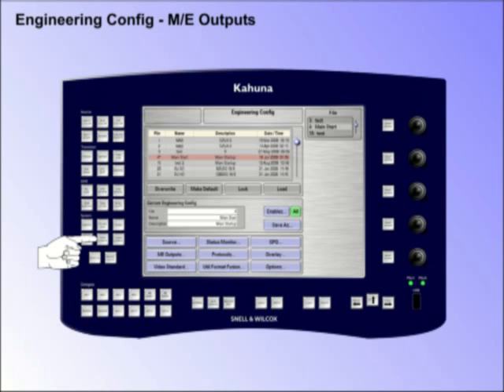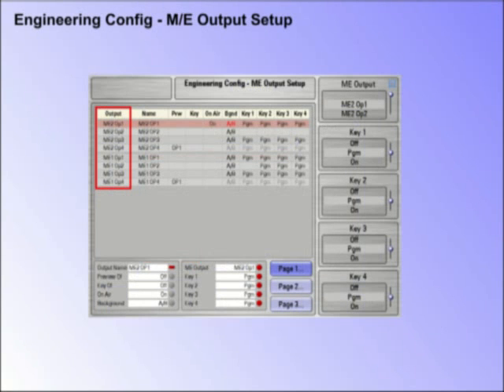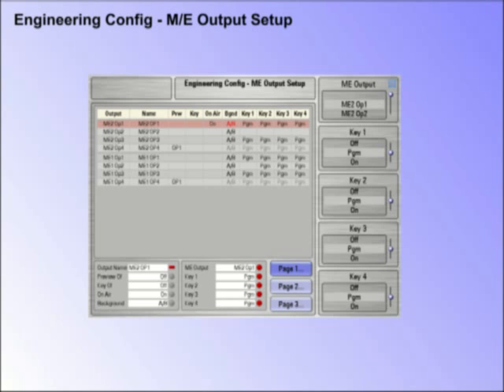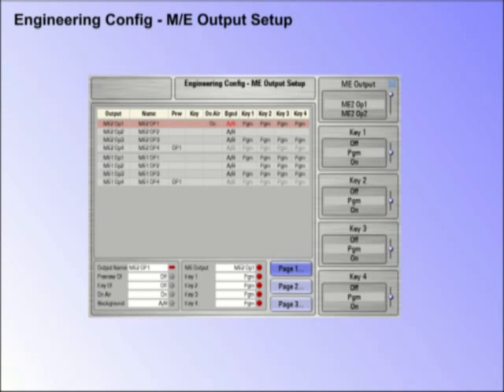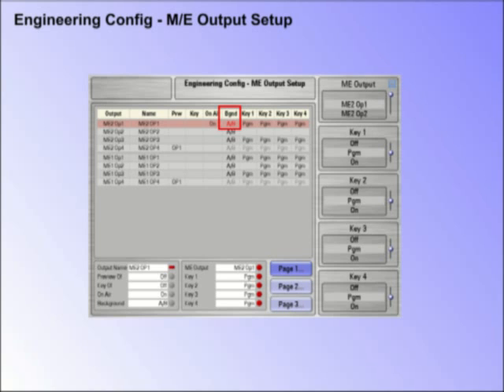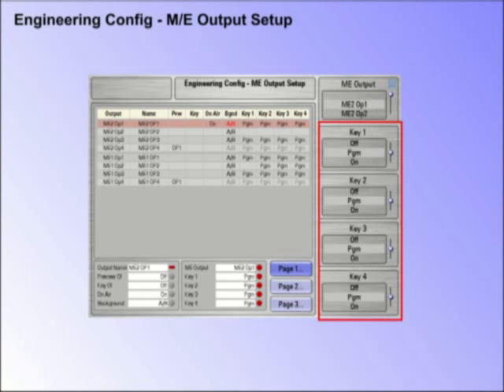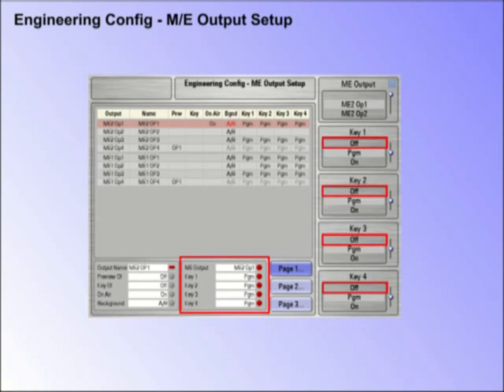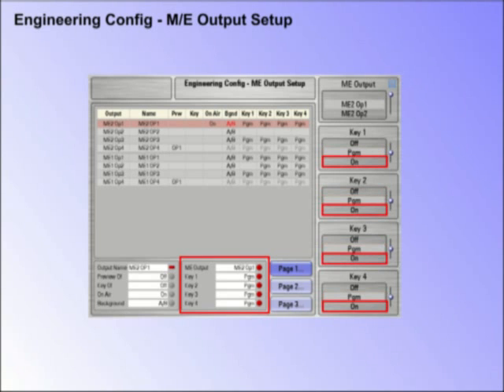Kahuna - ME Outputs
Tutorial to Kahuna ME Outputs